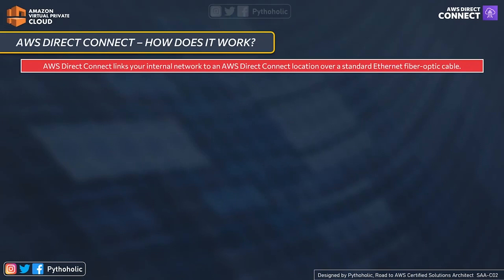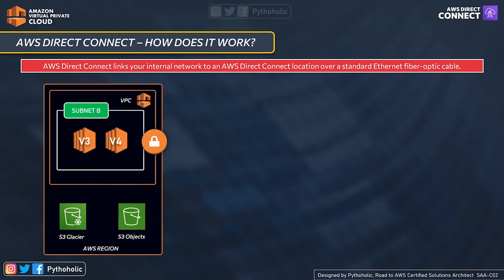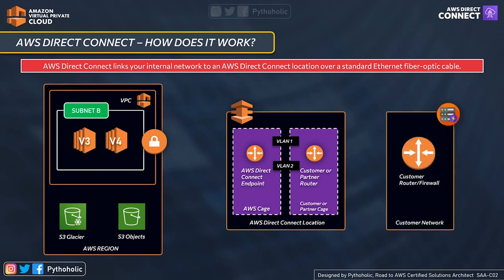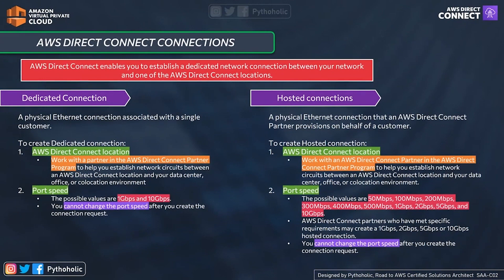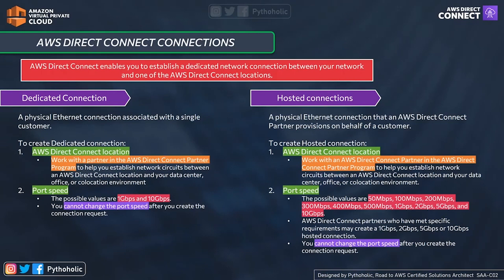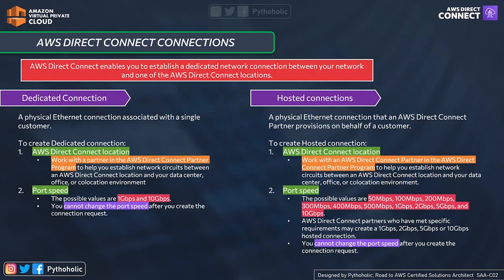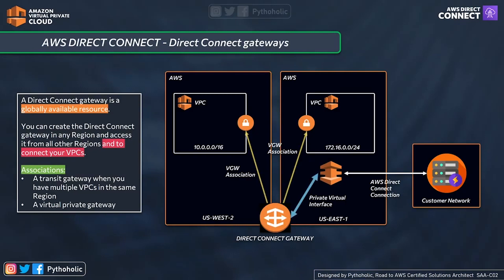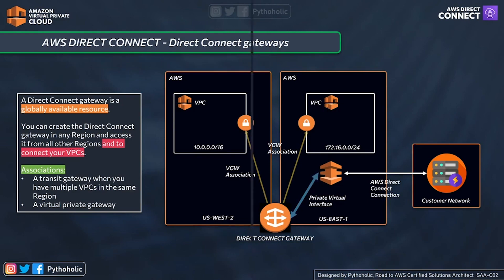35 AWS Interview Questions - How does Direct Connect Work and What is Link Aggregation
35 How does Direct Connect Work and What is Link Aggregation

AWS Direct Connect is a cloud service solution that makes it easy to establish a dedicated network connection from your premises to AWS.
You can establish private connectivity between AWS and your Datacenters or Office:
Reduce your network costs,
Increase bandwidth throughput
Provide a more consistent network experience than Internet-based connections.
AWS Direct Connect enables you to establish a dedicated network connection between your network and one of the AWS Direct Connect locations.